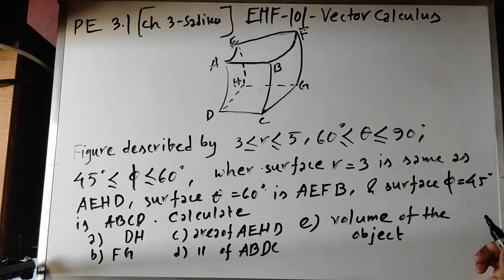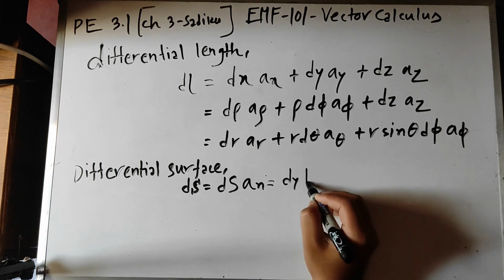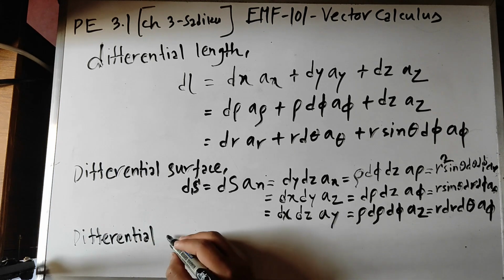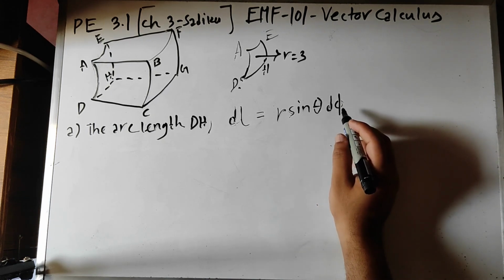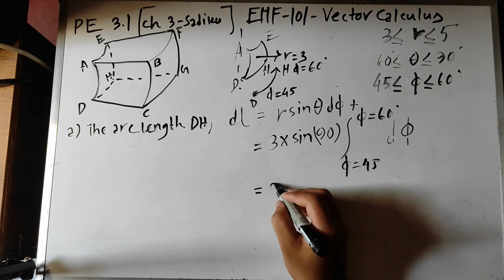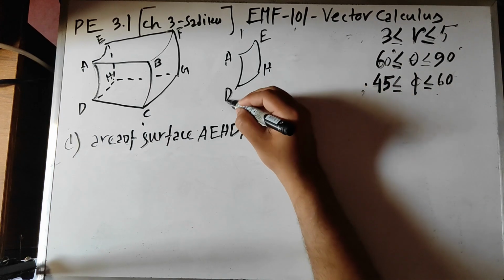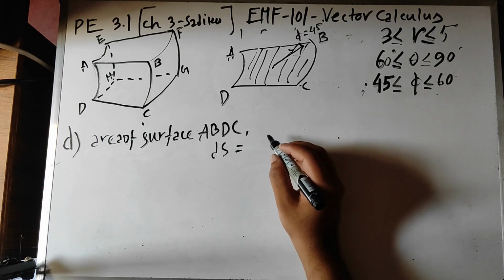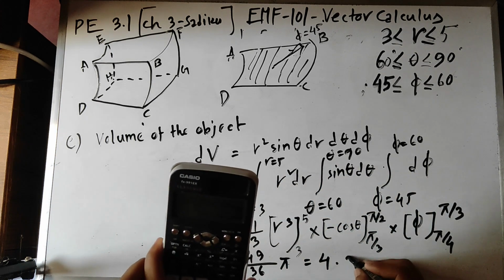EMF-101 vector calculus practice prob #6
solving practice problem related to vector calculus from the book "
Elements of Electromagnetics" by Mathew NO Sadiku